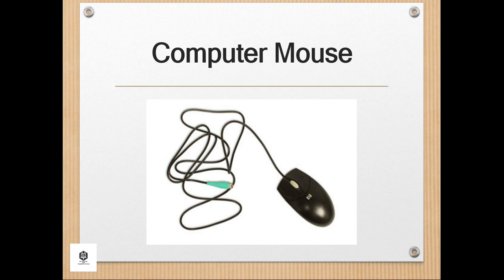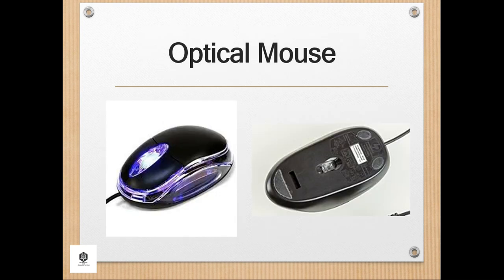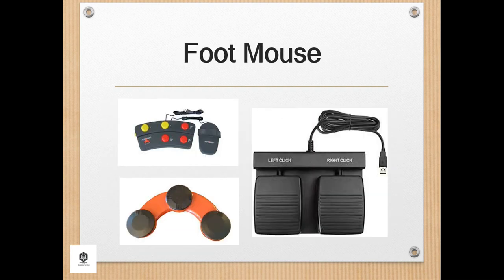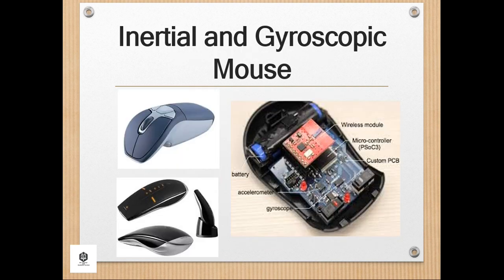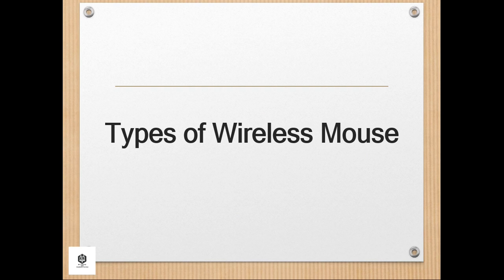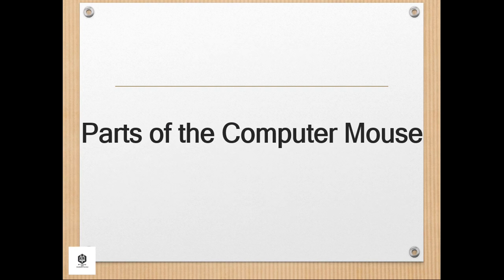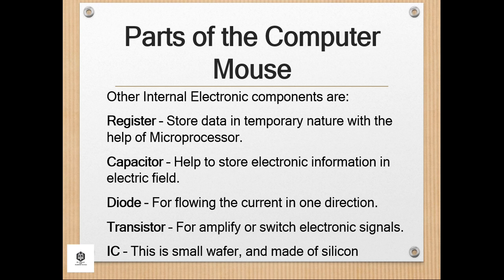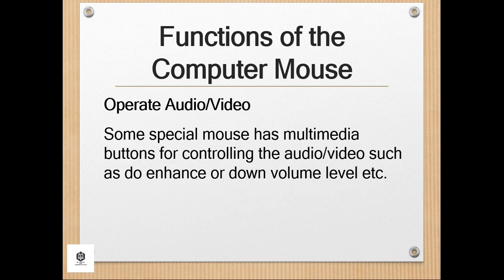Types, Parts and Functions of the Computer Mouse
A computer mouse is a hand-held pointing device that detects two-dimensional motion relative to a surface. This motion is typically translated into the motion of a pointer on a display, which allows a smooth control of the graphical user interface of a computer.

The mouse is a very important part of a computer. Today, in the market have to various different types of computer mouse are available, and every mouse has its own functionality so every user can be used all types of computer mouse according to their usage.

Computer technology rapidly changes from one year to the next. RAM speeds increase, memory capabilities go up, and processors become more powerful. Peripheral devices can often be overlooked, but many of them - such as the computer mouse - are changing rapidly as well. The wireless mouse has become one of the popular accessories on computers. Several different types of technologies make wireless mice possible.

There are various parts of a computer mouse. A mouse is a handheld device that lets you point to objects on the screen, click them, and move them. Take a look at the sample photos on the slides to learn the different parts of a typical mouse.

Now these days, almost everybody aware of Mouse, but anyone in the mind some questions can be arising such as what are the uses or functions of a computer mouse? Then here I will explain about awesome uses or functions of a computer mouse.